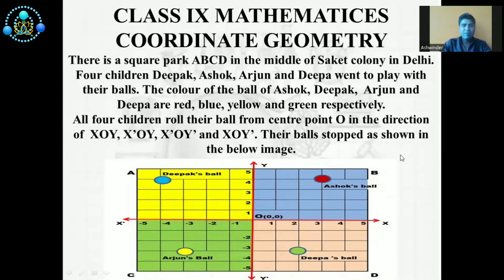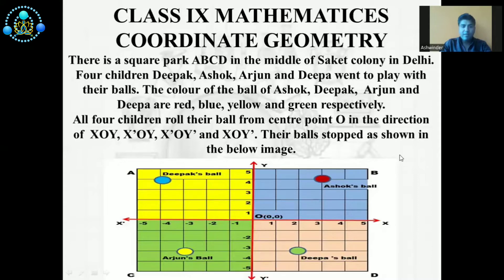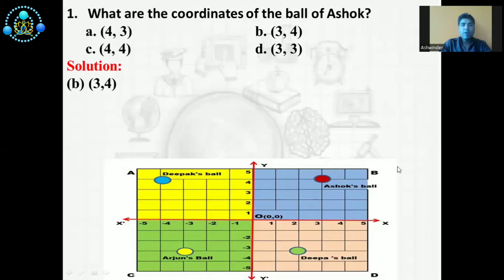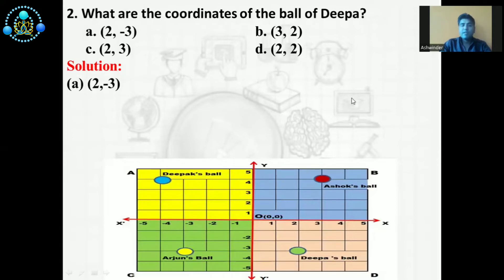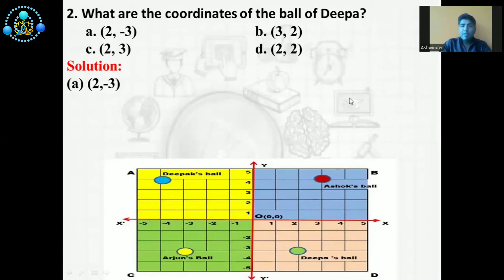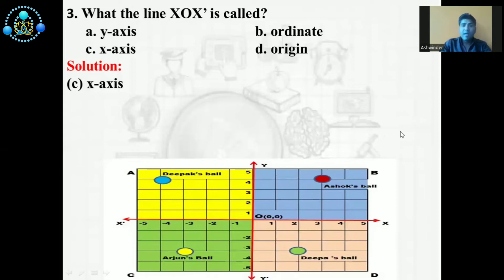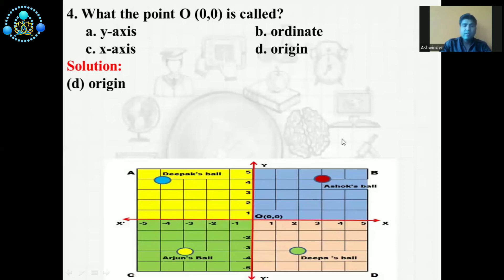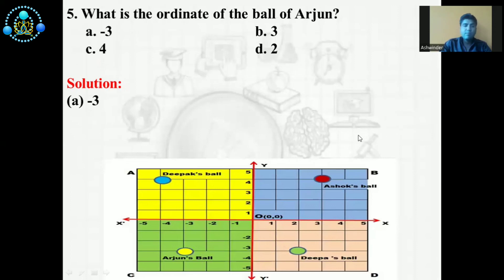CASE STUDY IX COORDINATE GEOMETRY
Hello!
TOPIC: CASE STUDY IX COORDINATE GEOMETRY